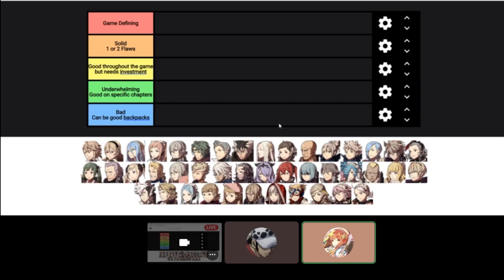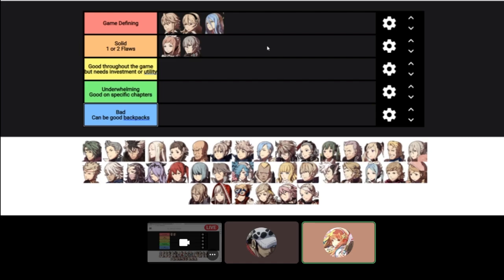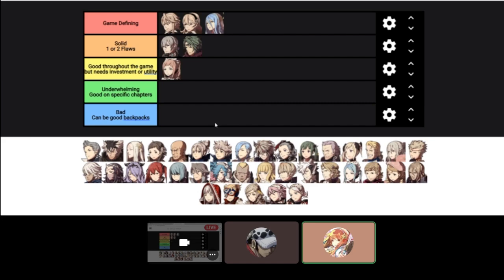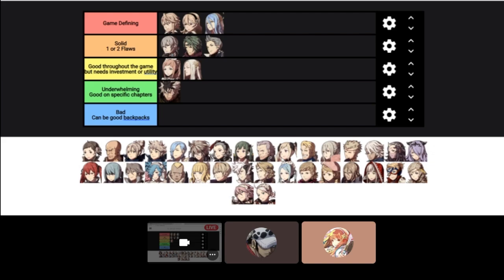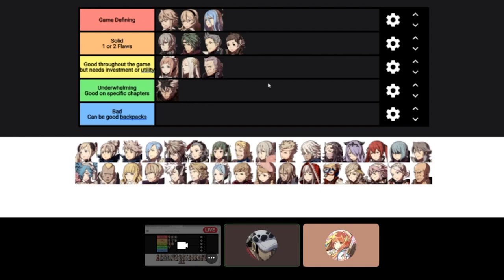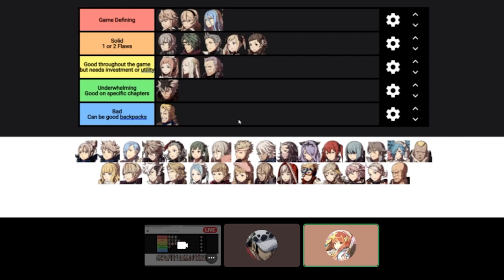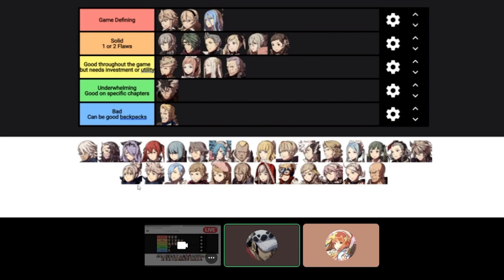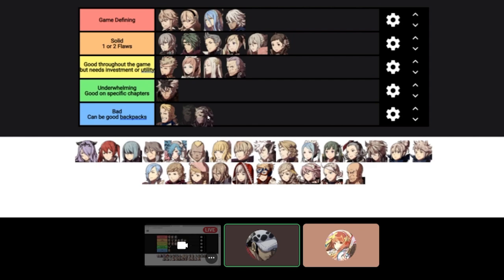Fire Emblem Fates Conquest Unit Tier List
A Fire Emblem Fates Conquest unit tier list mostly based on our own opinions!

Here's a link to the FE no promoting run by Jarvis C that was breifly mentioned a few times

Timestamps:
0:00 - Intro
2:41 - Corrin
6:31 - Azura
8:32 - Servants
13:01 - Kaze
16:28 - Silas
19:53 - Shura
24:33 - Izana
26:44 - Mozu
32:01 - Gunter
34:37 - Elise
40:19 - Arthur
45:07 - Effie
50:59 - Odin
56:49 - Niles
1:01:11 - Nyx
1:04:22 - Camilla
1:11:24 - Selena
1:15:15 - Laslow
1:18:16 - Beruka
1:22:38 - Peri
1:29:16 - Benny
1:34:47 - Charlotte
1:39:08 - Leo
1:46:33 - Keaton
1:50:49 - Xander
1:57:14 - Flora
2:00:43 - Midori
2:06:39 - Sophie
2:09:52 - Dwyer
2:13:07 - Kana
2:16:52 - Shigure
2:20:43 - Siegbert
2:23:57 - Forrest
2:28:33 - Ignatius
2:32:32 - Velouria
2:36:03 - Percy
2:41:32 - Ophelia
2:47:51 - Soleil
2:52:30 - Nina
2:55:45 - Ending thoughts